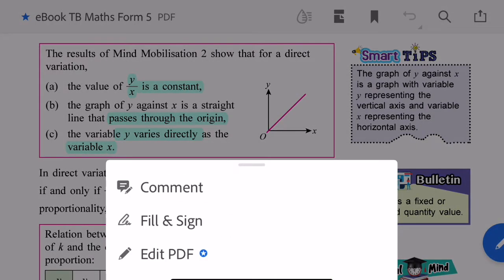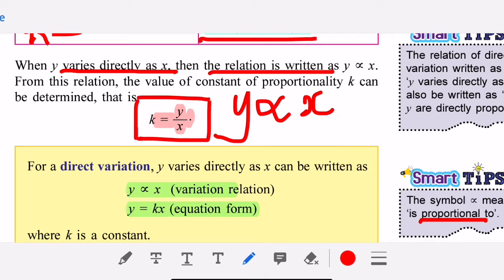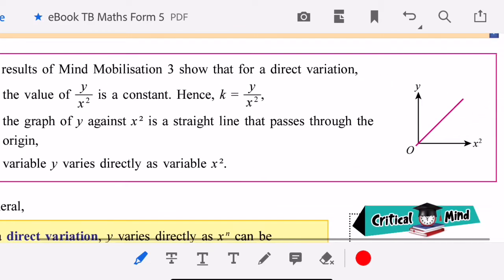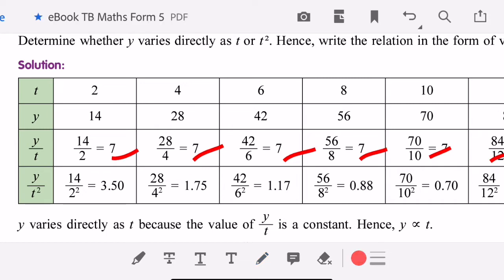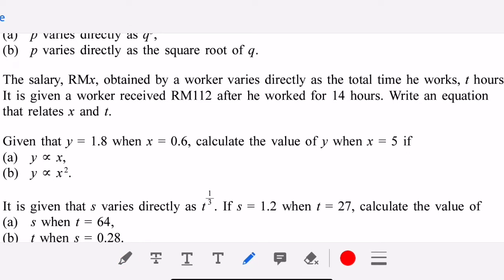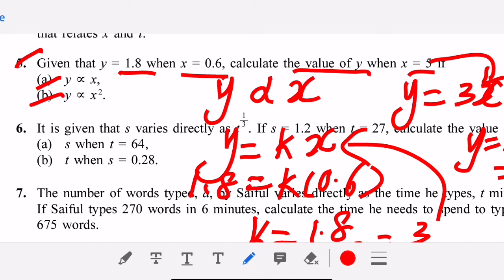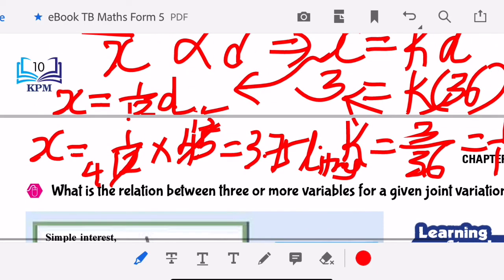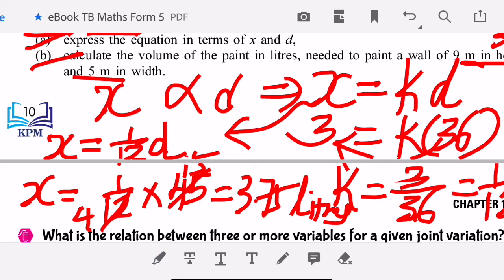DIRECT VARIATION CLASS ON MONDAY25/1/21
SOLVING PROBLEM INVOLVING DIRECT VARIATION-TEXT BOOK EXERCISE SELF PRACTICE 1.1b
Q3-9 do in book A. please write index number